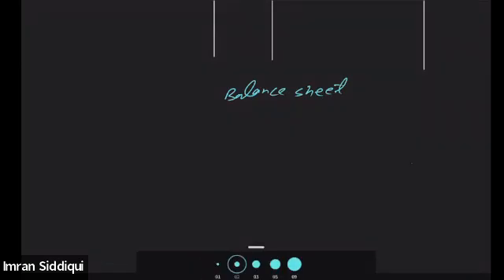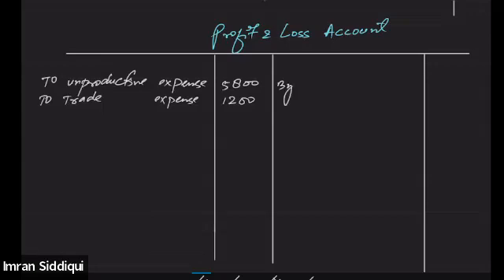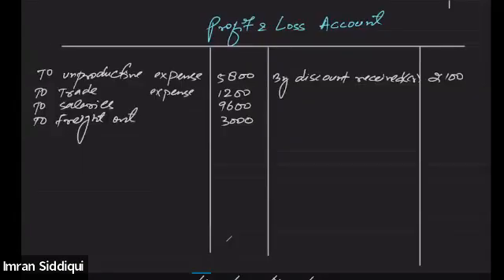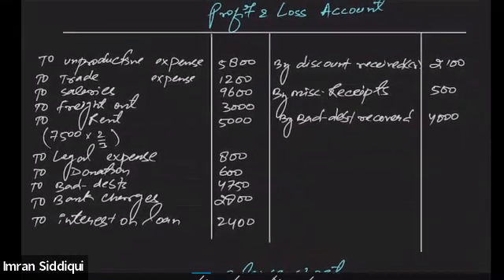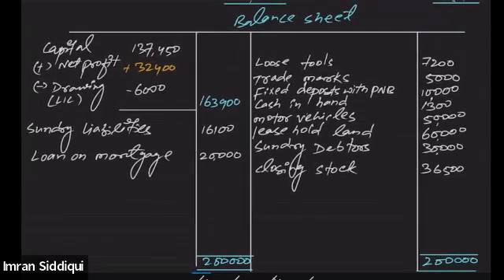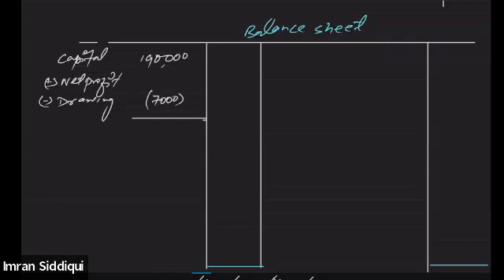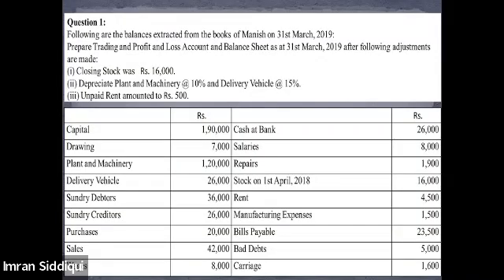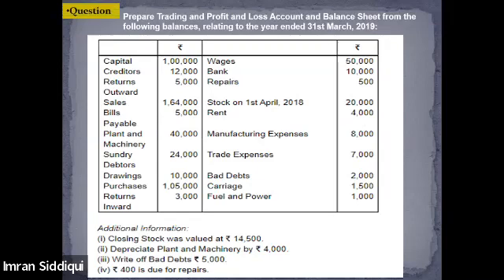Learnivio | Final Chapter | Lect 53 | 11th MEB | 03-01-2023